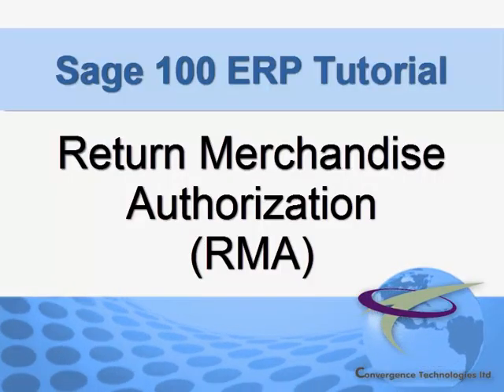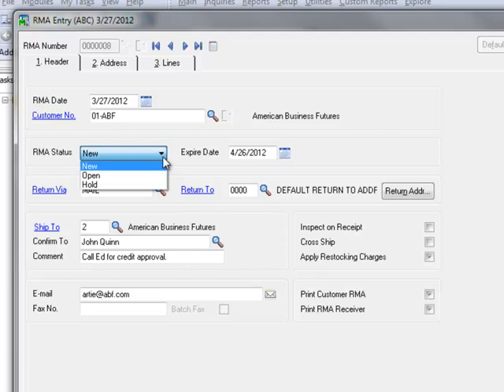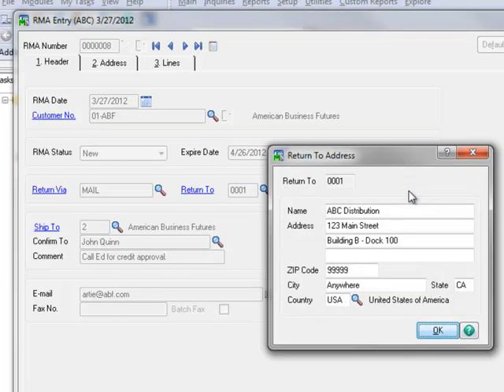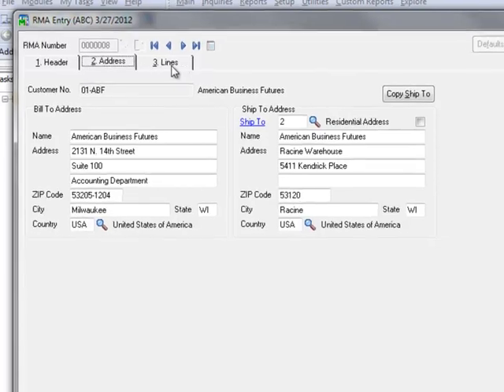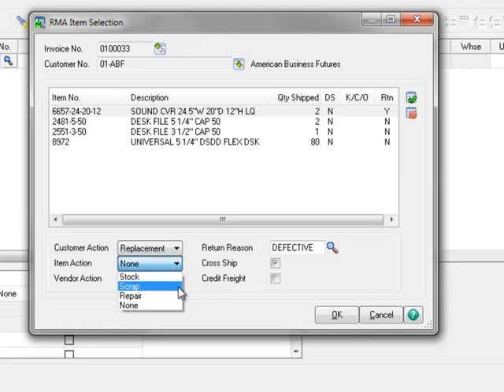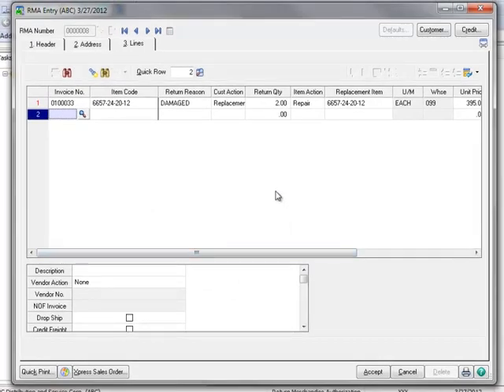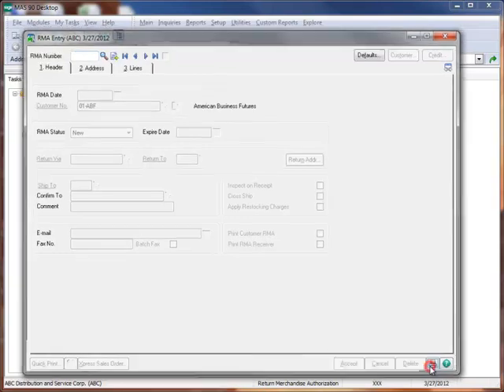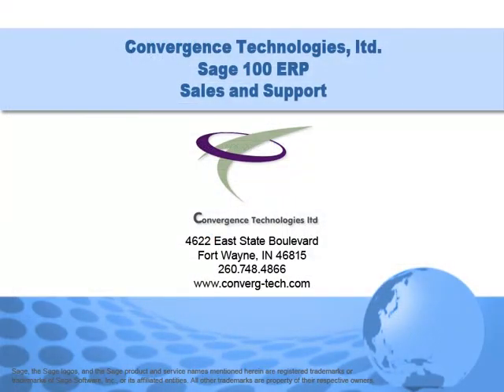Return Merchandise Authorization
Sage 100 ERP has a Return Merchandise Authorization (RMA) module designed to
enter, track and process customer returns. In this tutorial we walk through the
processing of a return and also show you how easy it is to generate a
replacement order.